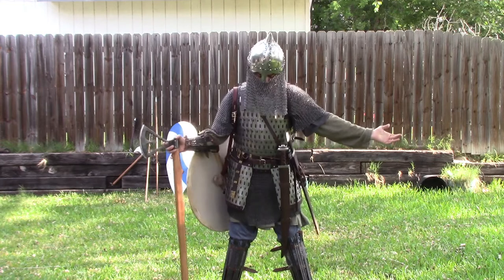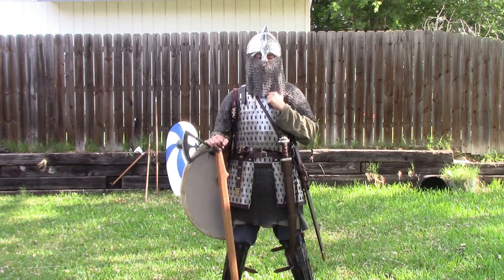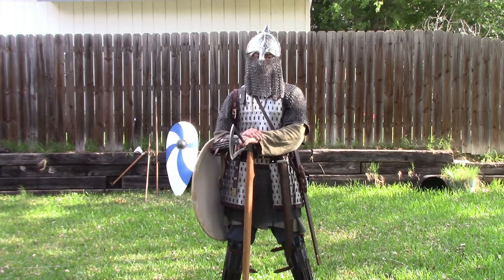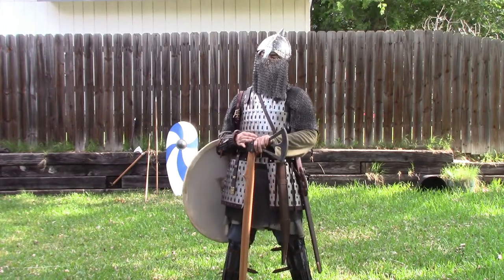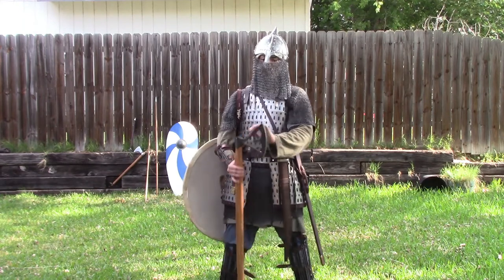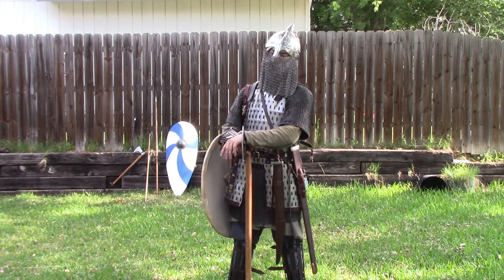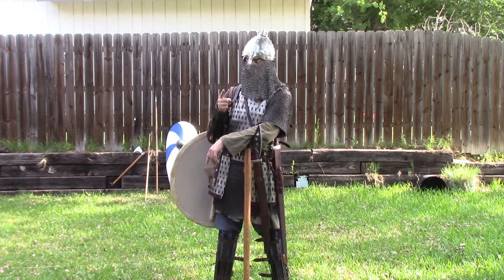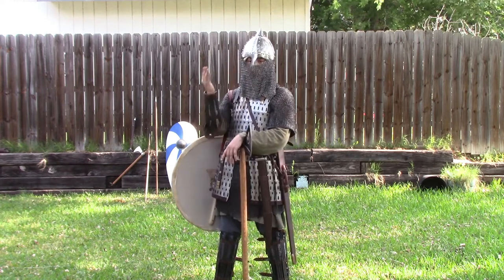How To Dress as the Varangian Guard (988-1066)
Hey everyone, while uploading this video it seemed that the video wasn't completely finished, so I had to redo the video. As well the weather outside was mainly raining all week long, and with the mix of the hear 80-100 F, made it almost impossible while wearing the armor.